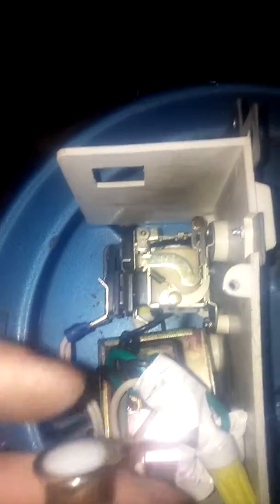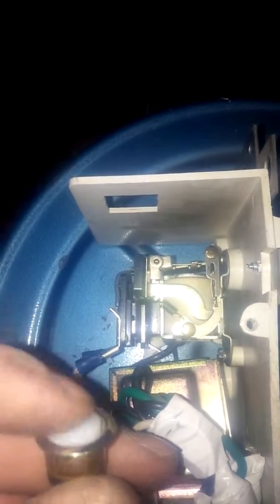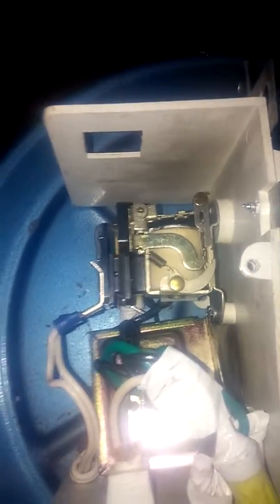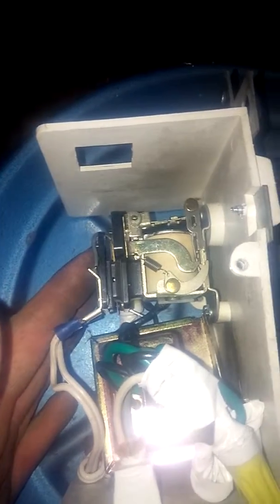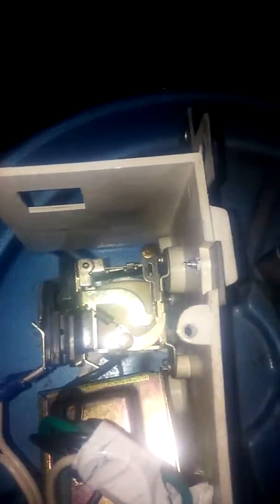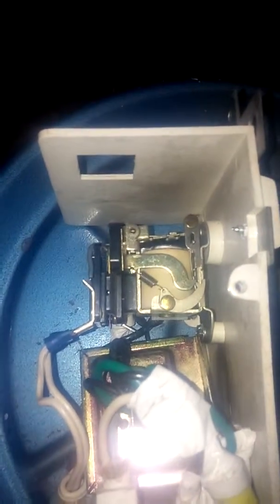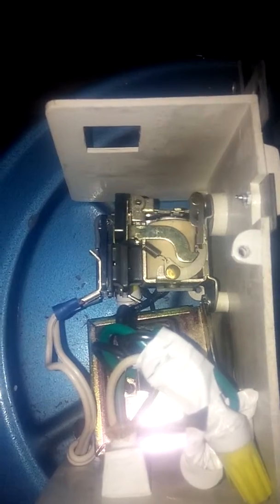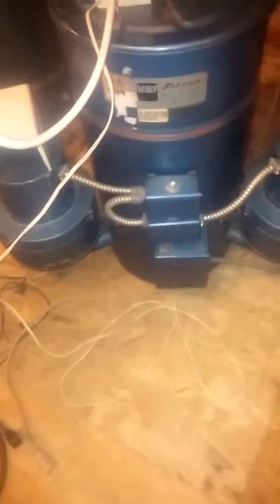Latching Relay Control Box for Central Vacuum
Showing the design and hookup of a control box that converts a momentary on/off pulse (as with older push button inlets) into a maintained dry contact that is compatible with more modern systems.